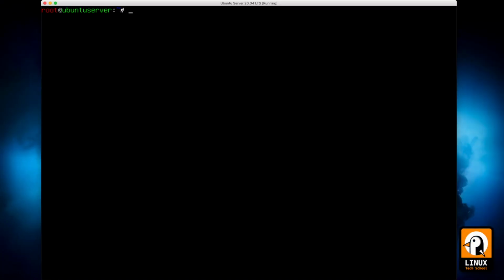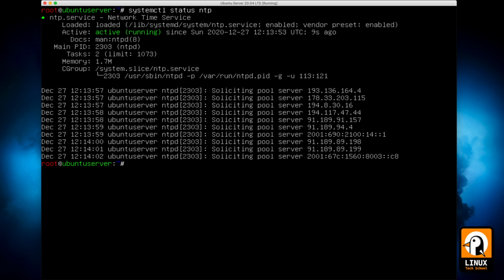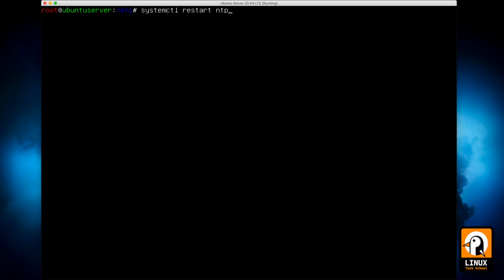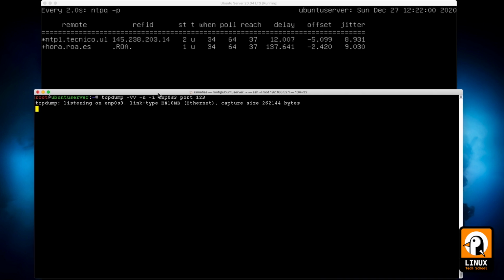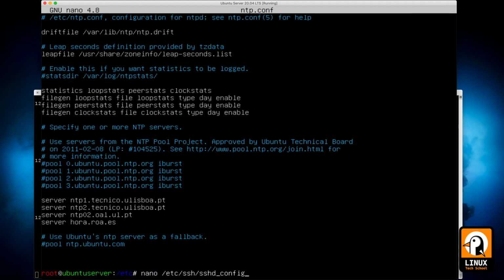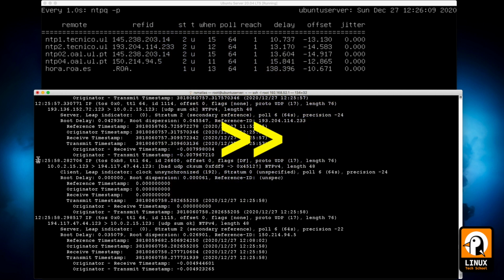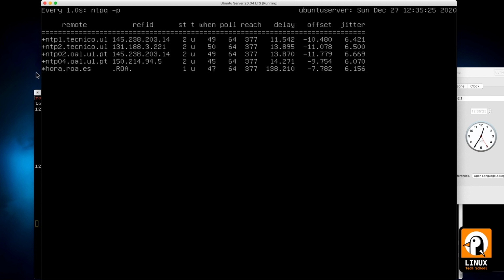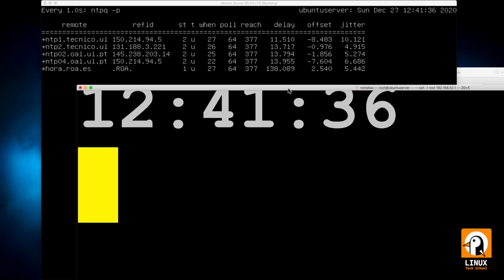Using NTP to sync time on your network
Using NTPd to sync time on your network

Hi everyone,

In this video I'll talk about how to use ntpd on your Ubuntu Server to synchronize time and date over your local network.

Using a local NTP server is important to guarantee the best precision and syncronization between all machines on your local network.

I'll demonstrate how to manually configure our local  ntp server on MAC OS.

Regards,
Rodrigo Matias